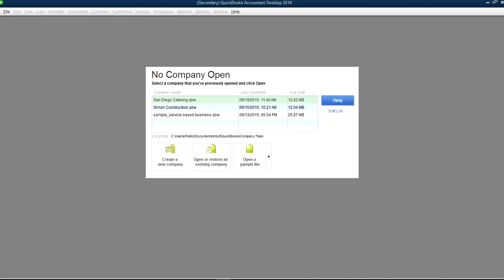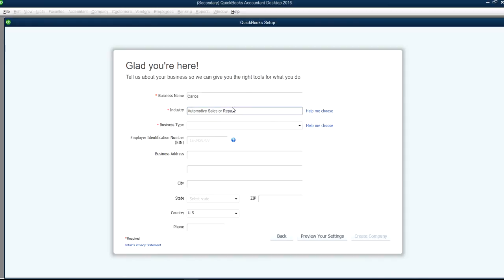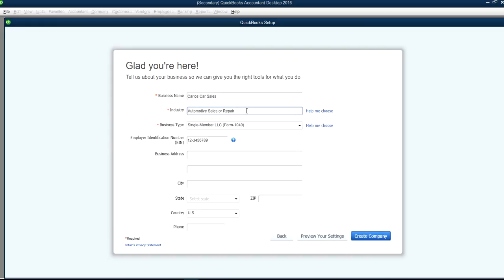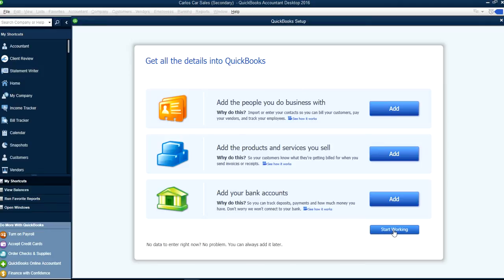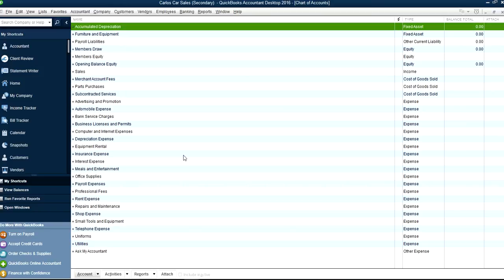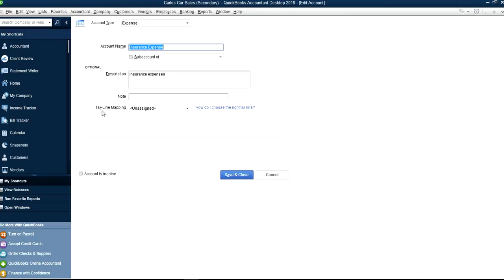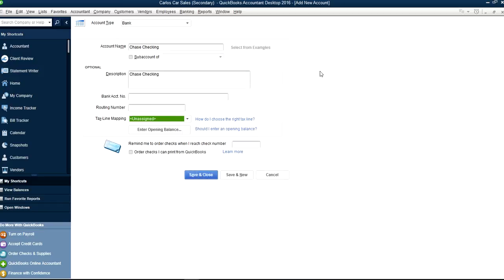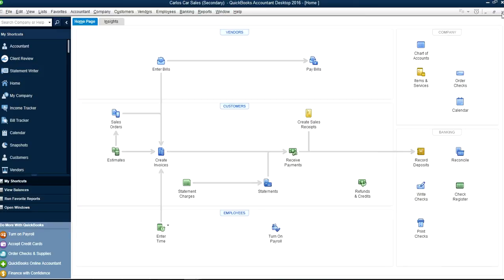QuickBooks 2016 Desktop - Change company business information